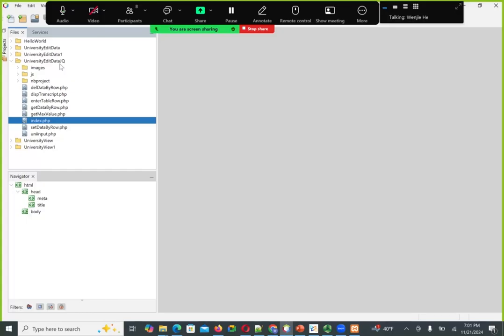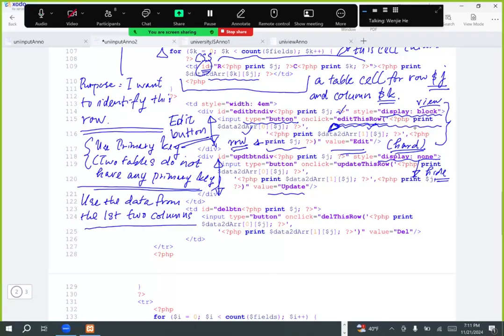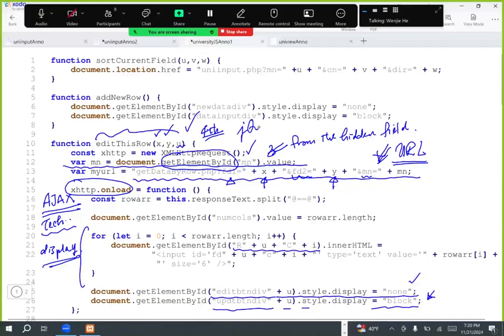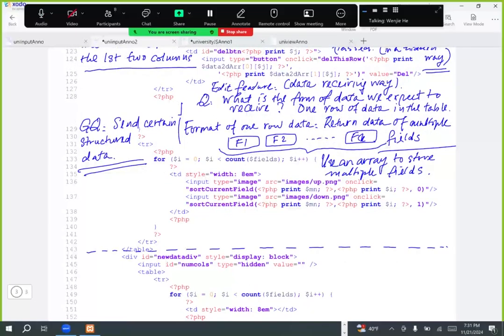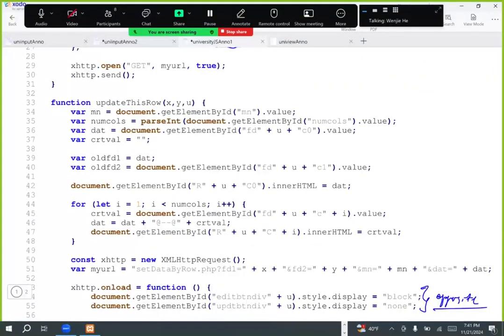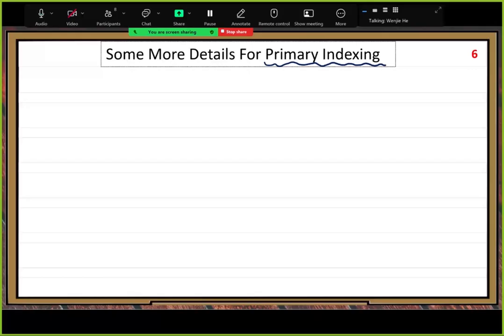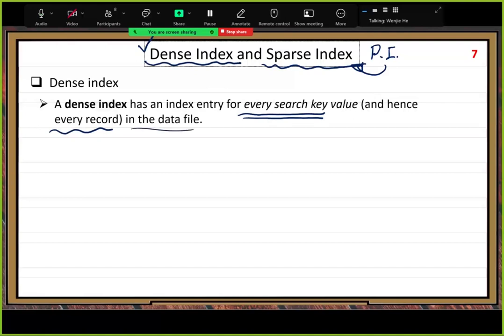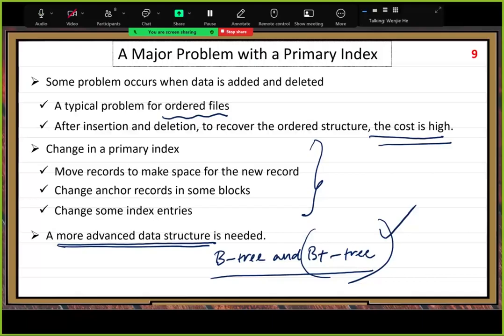CS4610FS24Module5C2VideoProc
This video is for teaching at UMSL:  CS4610, Fall 2024, Module 5 Part C2.  More Project 2 and Indexing